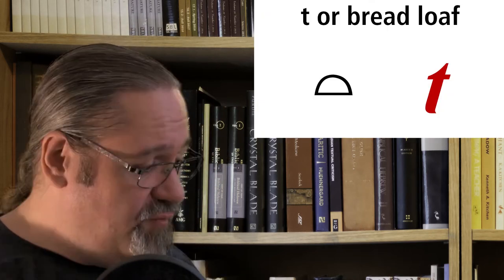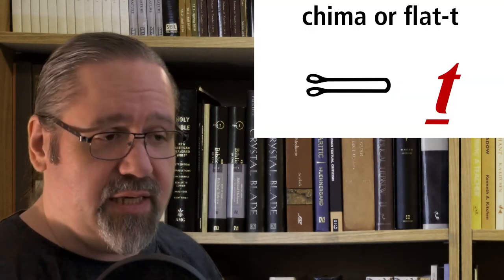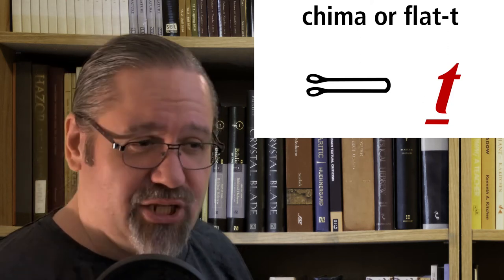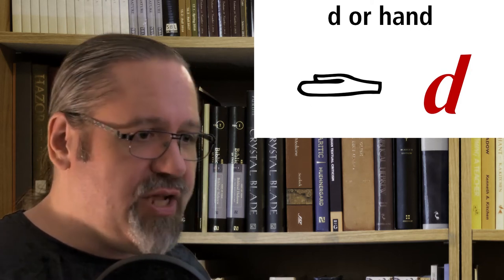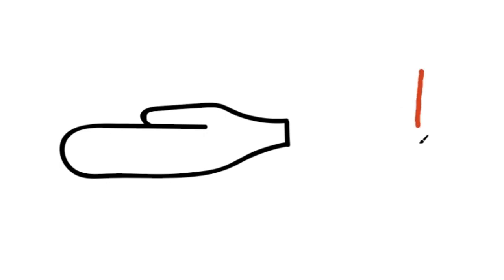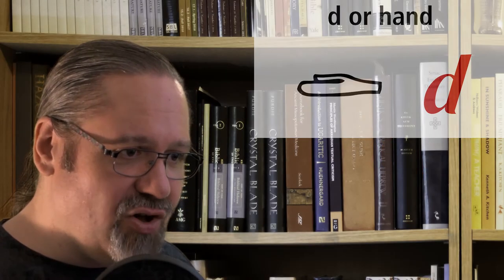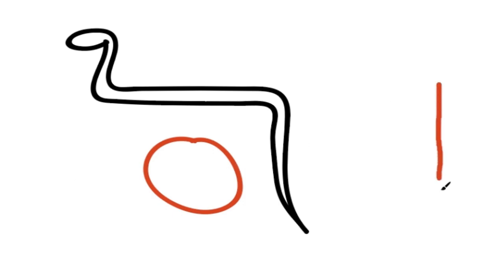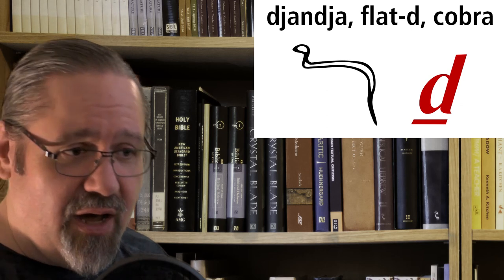Egyptian Hieroglyphs for Beginners. Video 9: Bread Loaf to Cobra.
This is the next video that teaches you in clear concise terms how to read the historic language of ancient Egypt.  Today’s video focuses on the last four letters of the Egyptian alphabet, bread loaf to cobra.

To pre-order my forthcoming book the “Ark of the Covenant in its Egyptian Context: An Illustrated Journey,”

Other Egyptian resources:

Mark Collier and Bill Manley, “How to Read Egyptian Hieroglyphs,”

James Hoch, “Middle Egyptian Grammar,”

Alan H. Gardiner, “Egyptian Grammar,”

Raymond Faulkner, “Concise Dictionary of Middle Egyptian,”